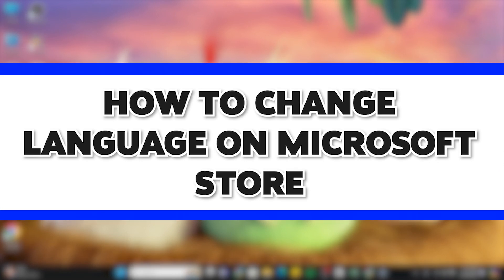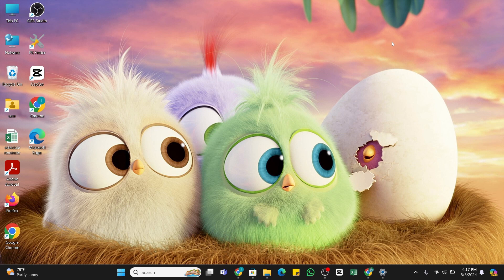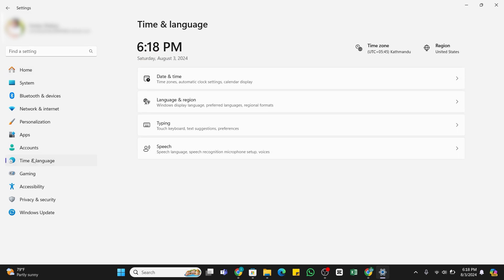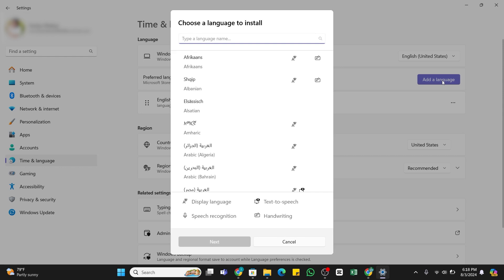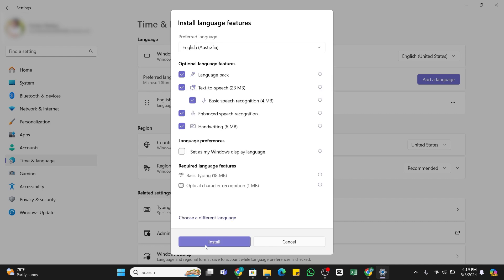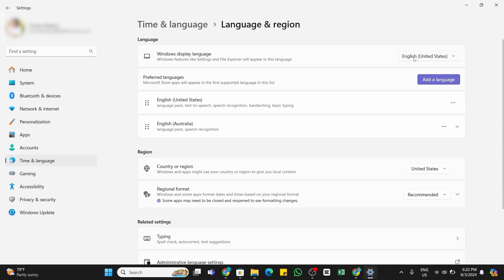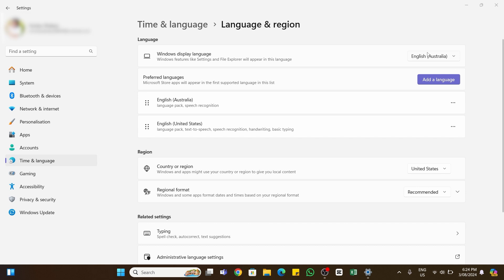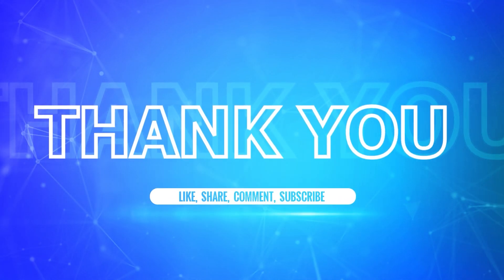How To Change Language On Microsoft Store 2024 | Switch Microsoft Store Language Settings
"How To Change Language On Microsoft Store 2024 | Switch Microsoft Store Language Settings" - A Video Guide by How To Tutorials.

Want to use the Microsoft Store in a different language? This video will show you how to change the language settings on the Microsoft Store easily. Whether you need to switch to a preferred language or explore the store in a new one, this step-by-step guide will walk you through the process, ensuring a seamless transition to the language of your choice.